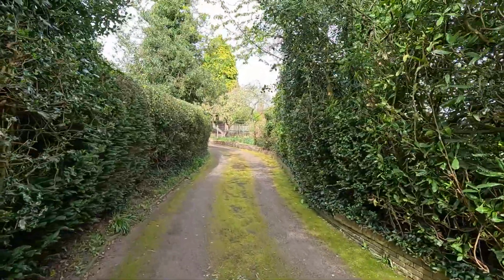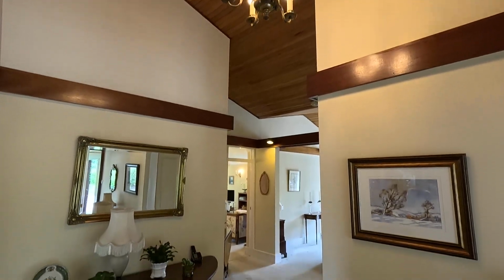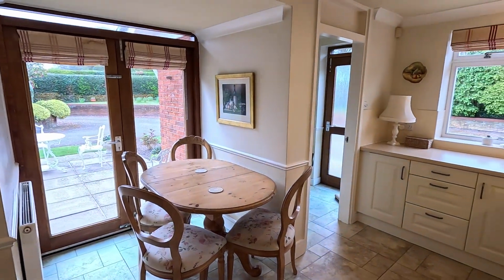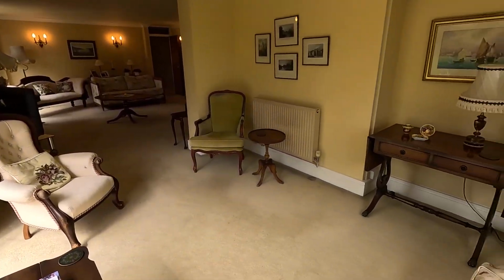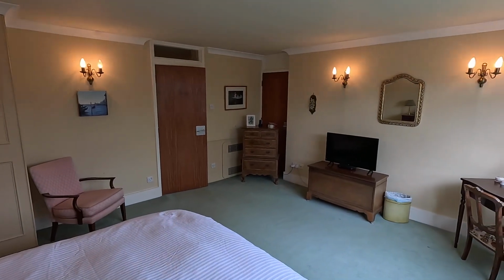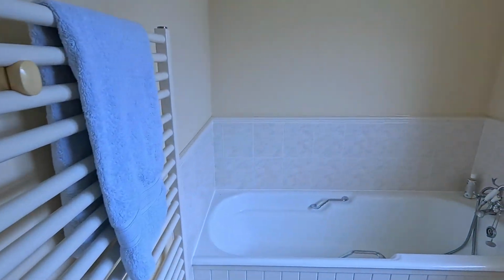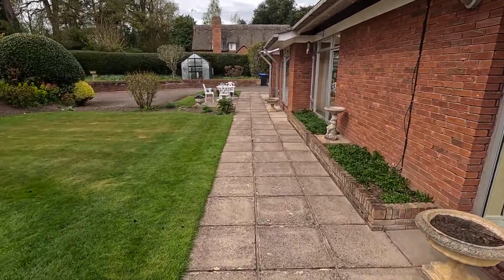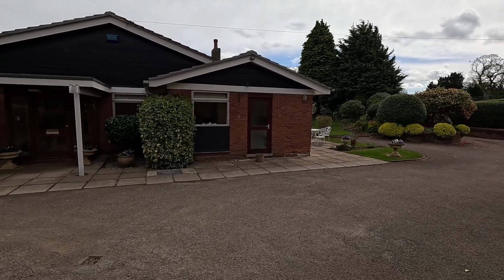Detached Home For Sale Leek Wootton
Nestled within a stunning plot and situated at the end of a quiet country lane is Stonefield, a delightful, spacious and well presented, three double bedroom detached bungalow offering outstanding space and adaptability. This wonderful family home sits on a plot of approx. 0.4 acre and benefits from a large private driveway and parking area enabling off road parking for 8 plus cars. It features beautifully manicured private gardens to all four sides and has versatile interior accommodation comprising entrance porch, inner hallway, guest W.C, breakfast kitchen and utility room, formal dining room, living room, garden room and study. The property also offers three double bedrooms, a spacious four piece family bathroom and further en-suite bathroom. Outside and accessed from the driveway is an oversized double garage with workshop, two large storage rooms and a boiler room. This incredible home offers fantastic scope for modernisation and extension, subject to planning and is available with NO FORWARD CHAIN.

Internal inspection is highly recommended to appreciate the size, quality and potential that this fantastic property has to offer.